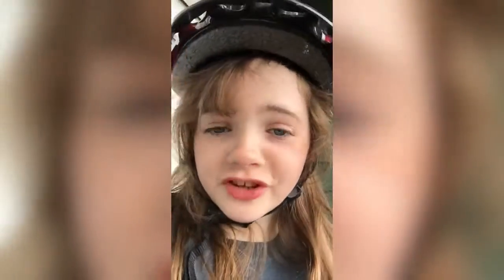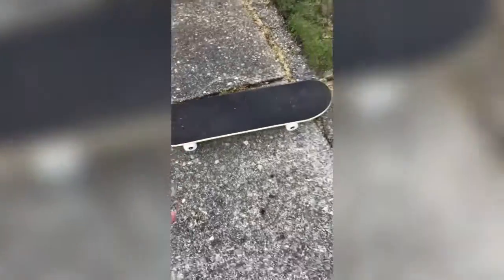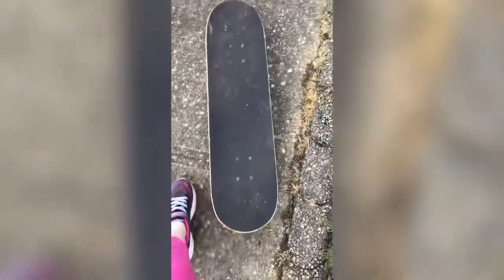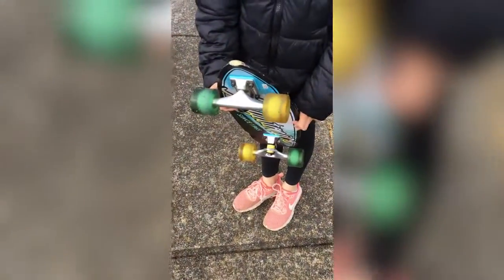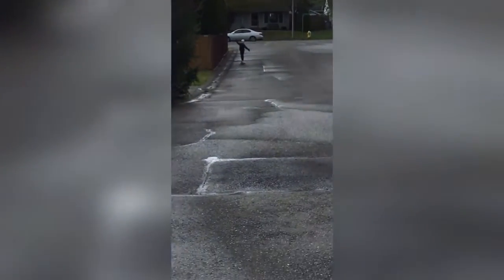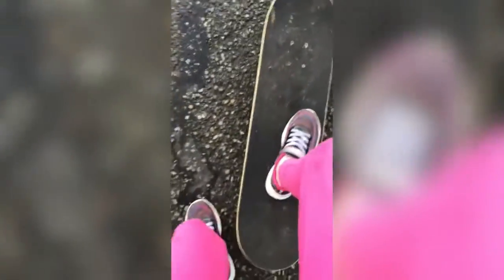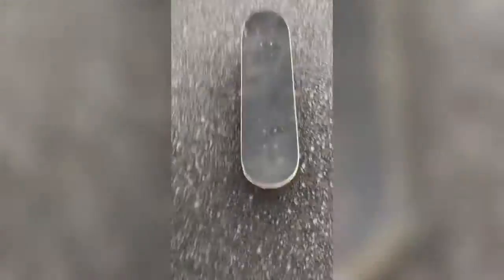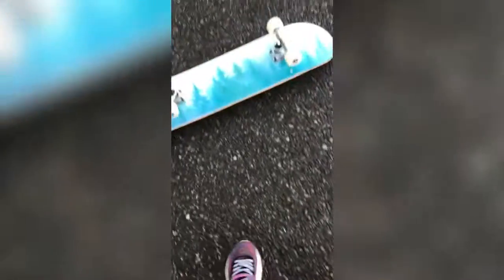Skateboard lesson not the best one though